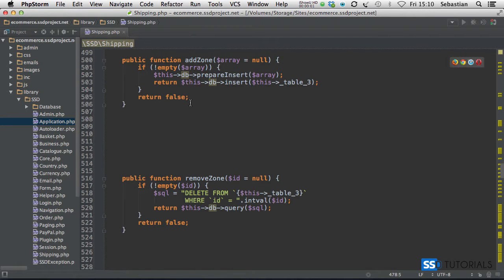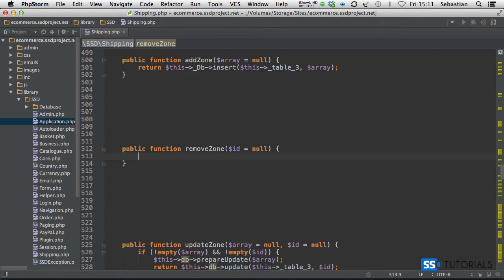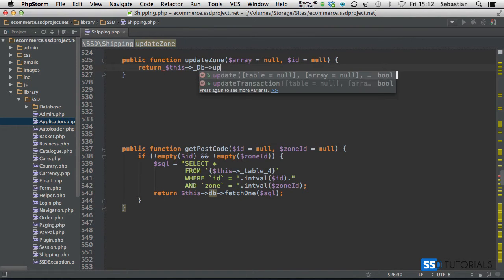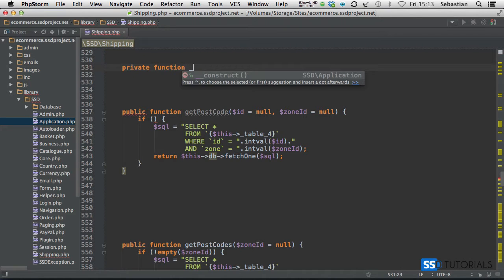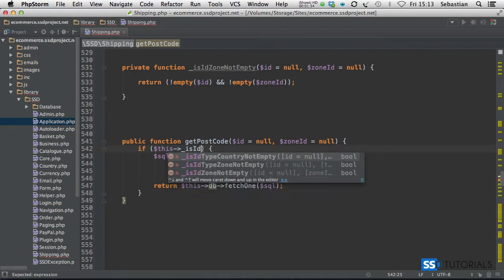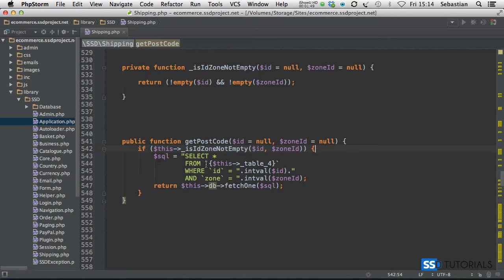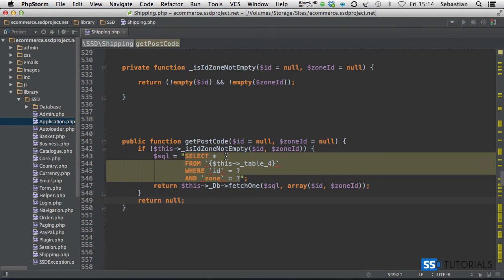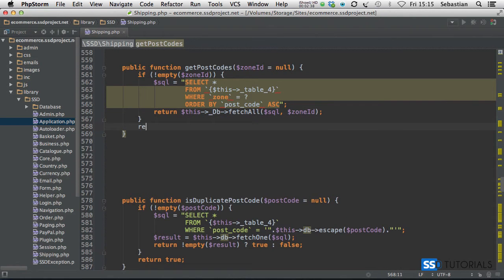06-43: E-commerce application with PHP, MySQL, Ajax and PayPal (Season 4)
Add, remove, update zone and get post code